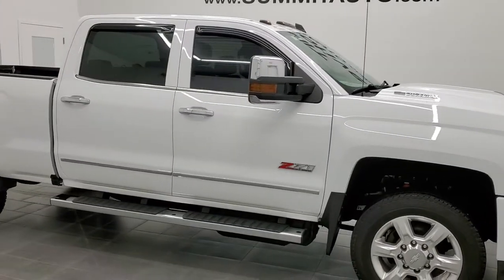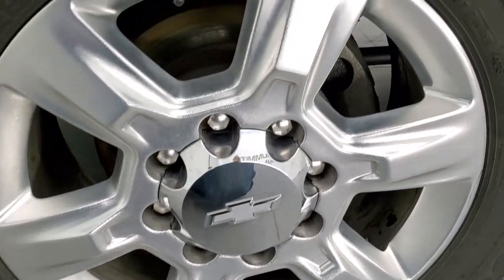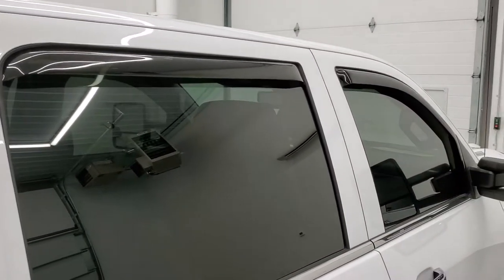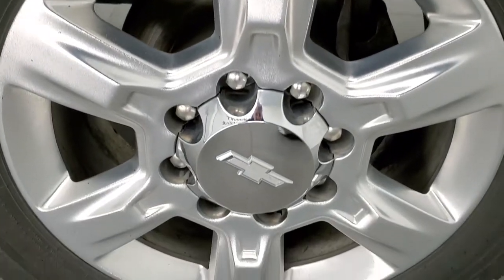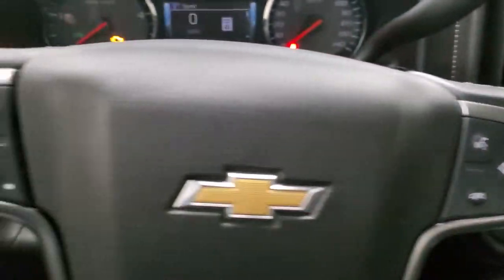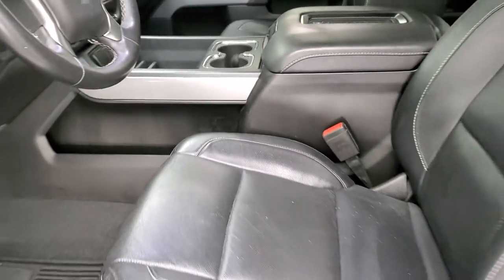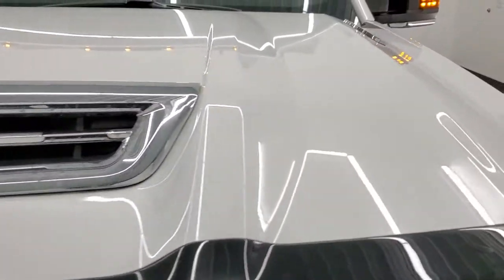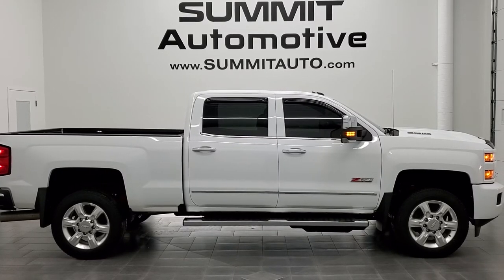2019 CHEVROLET SILVERADO 2500 LTZ CREW DURAMAX DIESEL SUMMIT WHITE WALKAROUND OVERVIEW 12674Z SOLD!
This 2019 CHEVROLET SILVERADO 2500 LTZ CREW SHORT Z71 DURAMAX DIESEL IN SUMMIT WHITE CLEARCOAT FOR SALE IN FOND DU LAC OSHKOSH WISCONSIN 54935 is the vehicle we did walk around review of today.

Thank you for checking out this video of this 2019 CHEVROLET SILVERADO 2500 LTZ CREW SHORT Z71 DURAMAX DIESEL IN SUMMIT WHITE CLEARCOAT FOR SALE IN FOND DU LAC OSHKOSH WISCONSIN 54935

STOCK: 12674Z
PRICE: $63,999
MILES: 43,116
MAKE: CHEVROLET
MODEL: SILVERADO 2500
VIN: 1GC1KTEY3KF170528
LOCATION: FOND DU LAC OSHKOSH WISCONSIN, 54937 TRUCKS ON 41

1 OWNER! CLEAN TITLE HISTORY! CLEAN CARFAX! 6.6 Liter V8 Duramax Diesel, L5P Motor, 445 Horsepower, Full Four Door Crew Cab, Short Box 6 1/2 Foot Shortbox, LTZ Package 1LZ, 6 Speed Automatic Allison Transmission with Optional Manual Tap Shift, Turn Dial 4x4 Four Wheel Drive 4WD, Z71 Offroad Suspension Package Z-71, Factory GPS Navigation System, Reverse Backup Camera Rearview Camera, Onstar System, Forward Collision Warning System, Lane Departure Warning with Lane Keep Assist, Dual Power Air Conditioned Ventilated and Heated Seats, Black Ebony Leather Seats, Bucket Seats, Memory Driver's Seat, Full Towing Package with Receiver Trailer Hitch, Wiring and Transmission Cooler Tow Package, 5th Wheel And Gooseneck Hitch Prep Package Fifth Wheel Goose Neck, Factory Brake Controller, Factory Exhaust Brake, Snow Plow Prep Package (VYU), Power Fold in Power Mirrors with Built-in Directional Signals, Telescopic Tow Power Mirrors with Built-in Directional Signals, Stabilitrak Traction Control, Downhill Assist Control DAC, 3.73 Gears with Automatic Locking Differential Limited Slip Differential, Goodyear Wrangler SR-A LT265/60 R20 Tires, 20 Inch Rims Premium Wheels, Polished Aluminum Rims Premium Wheels, Four Wheel Disc Brakes, Factory Chromed Stepbars, Spray-in Bedliner, Bedrail Covers, Bug Shield, Clearance Lights, Fog Lights, LED Bed Lighting, Projector Lamp Headlights, Sonar with Front and Rear Bumper Sensors, EZ Raise Assist Tailgate, Locking Tailgate, Rear Bumper Steps, Chrome Trimmed Grill, Chrome Trimmed Mirrors, Cowl Induction Sport Hood, Vent Shades, Chevy MyLink Touchscreen Radio, AM / FM Radio Tuner, Sirius/XM Satellite Radio Capabilities Sirius / XM, CD Player, Bose Premium Audio Sound System, Bluetooth, Hands-Free Phone Controls Blue Tooth, Android Auto Compatible, Apple Car Play Compatible, Auxiliary MP3 Jack Portable Audio Connection, USB Jack Portable Audio Connection, Keyless Entry with Factory Remote Start, Rear Window Defroster, Adjustable Height Seatbelts, Driver and Passenger Front Air Bags, L.A.T.C.H. Child Safety System, Side Curtain Air Bags SRS Safety Restraint System, Heated Steering Wheel Multi-Function Steering Wheel Controls, Compass, Outside Temperature Display and Mileage Display, Dual Multi-Zone Climate Control , Power Adjustable Pedals, Factory All Weather Floormats, Wireless Cell Phone Charge Pad, Air Conditioning AC, Cruise Control, Power Locks, Power Windows, Automatic Headlights Autolamp, Tilt/Telescope Steering Wheel, 110V / 150W Auxiliary Power Outlet, Summit White, ONE OWNER! CLEAN AUTOCHECK! Very very clean inside and out! This is one of the sharpest 2019 Chevrolet Silverado 2500 crewcab shortbox 3/4 ton diesel trucks on our lot! Make your move before this super clean 4wd is gone!

STOCK: 12674Z
PRICE: $63,999
MILES: 43,116
MAKE: CHEVROLET
MODEL: SILVERADO 2500
VIN: 1GC1KTEY3KF170528